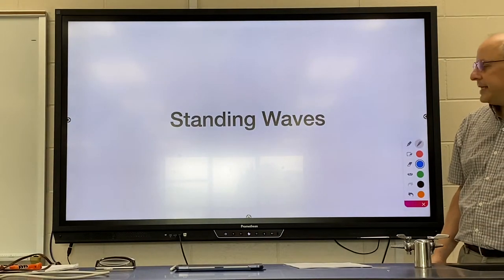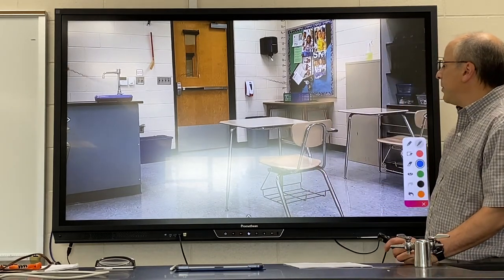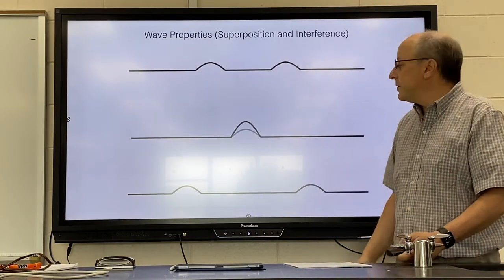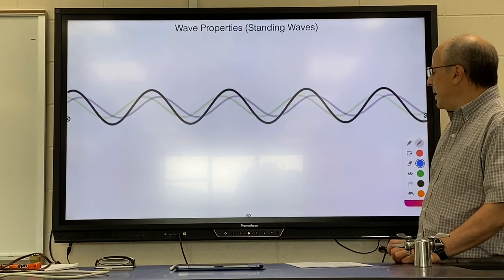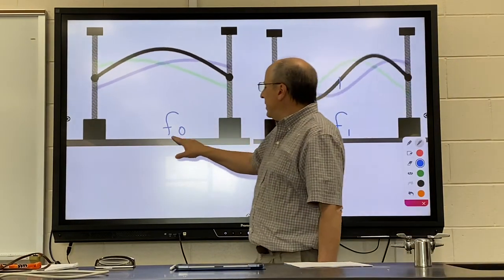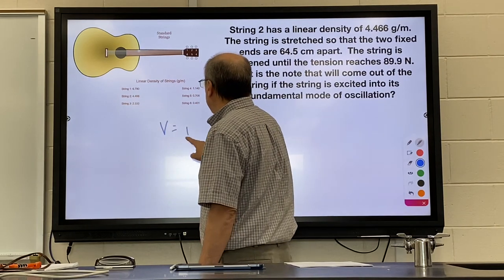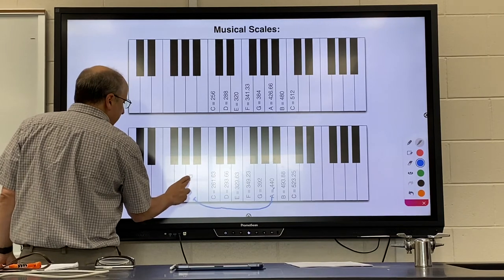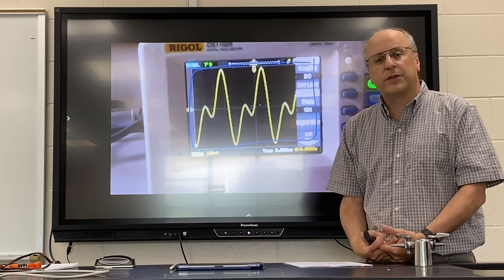Standing Waves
Notes for students at home.